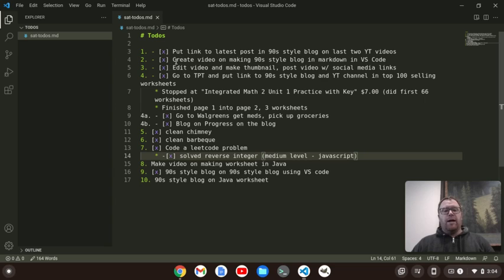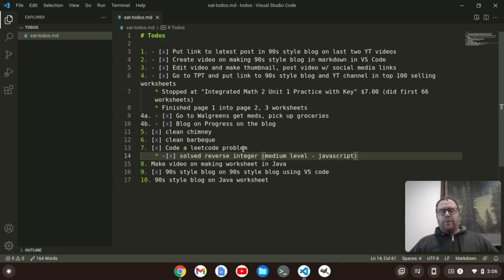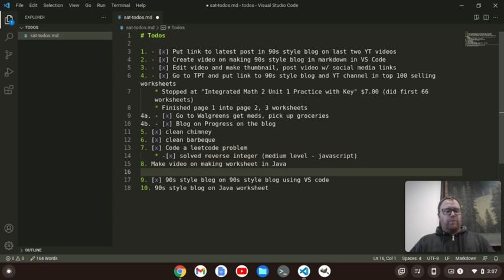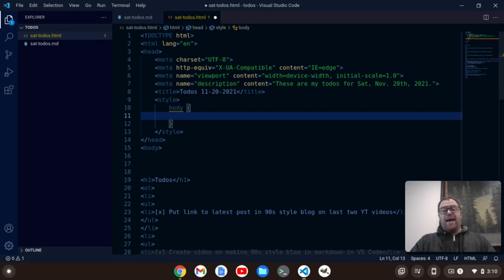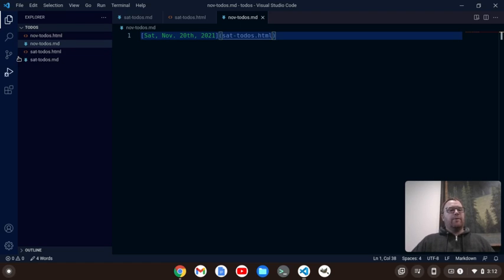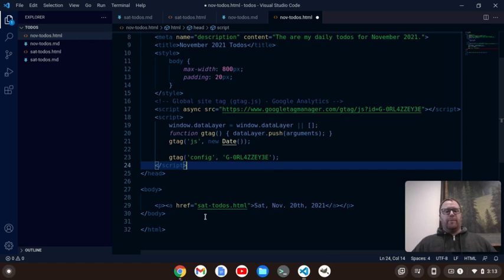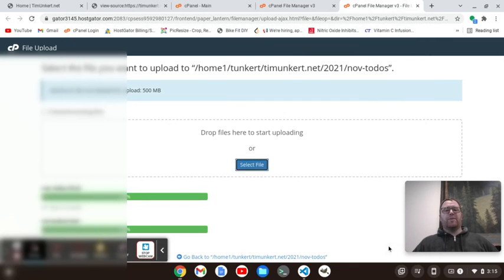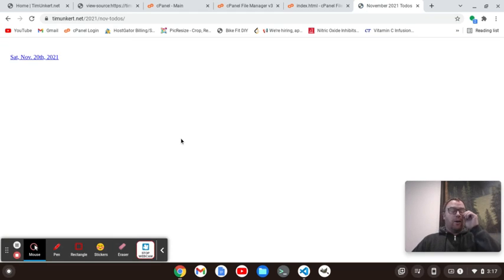Creating a Todos Feature on my 90s style blog experiment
In this video I talk about a new feature I'm unrolling in my 90s style blog experiment - my daily todos so you can see what I'm doing! Whoa!